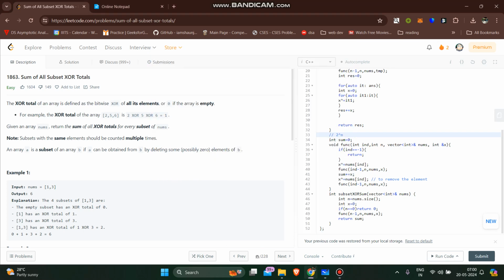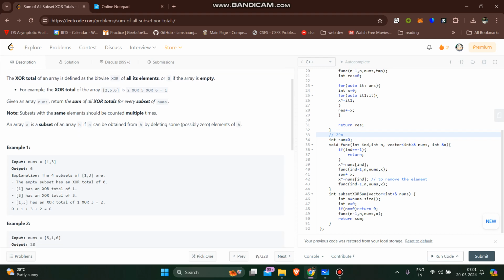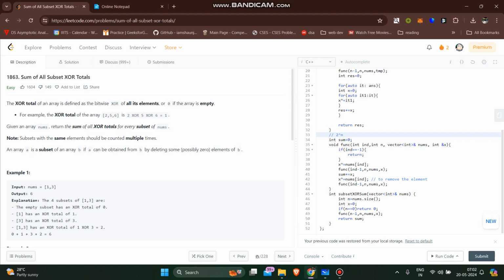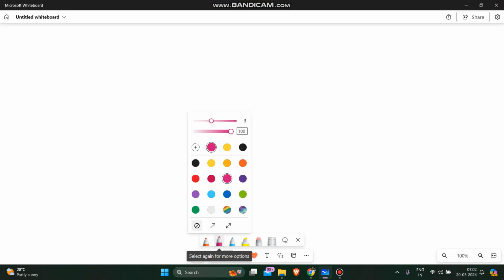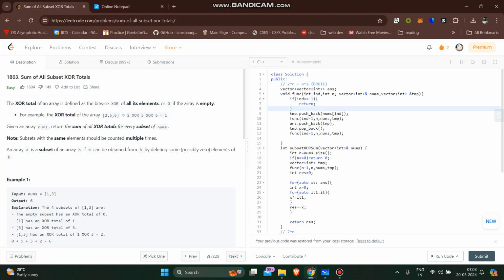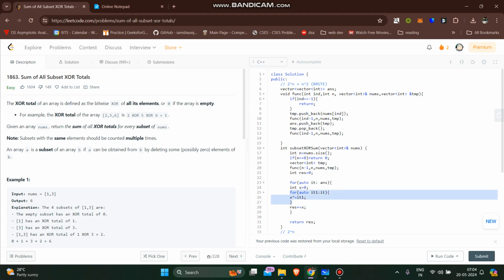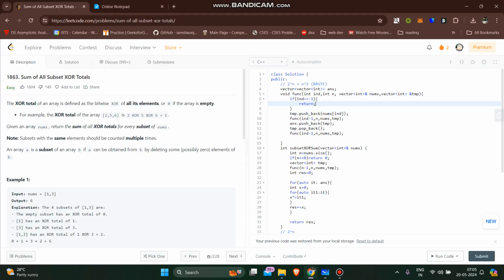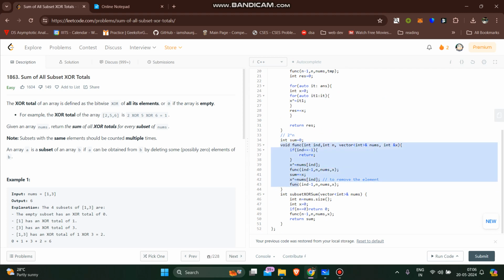1863. Sum of All Subset XOR Totals(Daily Challenge)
The XOR total of an array is defined as the bitwise XOR of all its elements, or 0 if the array is empty.

For example, the XOR total of the array [2,5,6] is 2 XOR 5 XOR 6 = 1.
Given an array nums, return the sum of all XOR totals for every subset of nums.

Note: Subsets with the same elements should be counted multiple times.

An array a is a subset of an array b if a can be obtained from b by deleting some (possibly zero) elements of b.